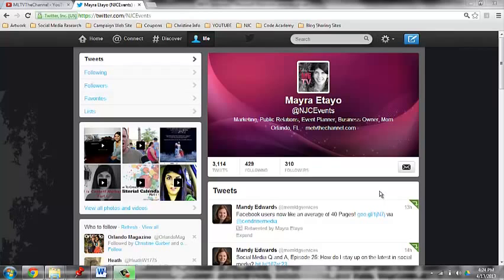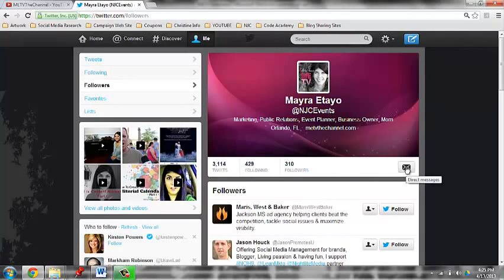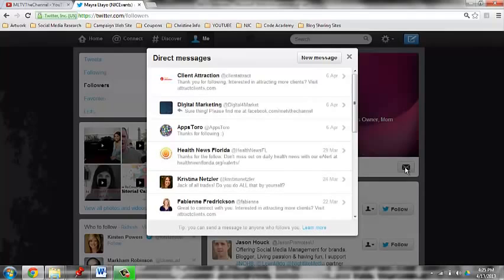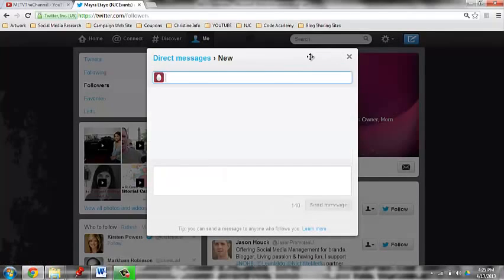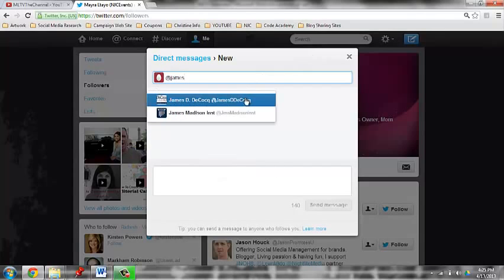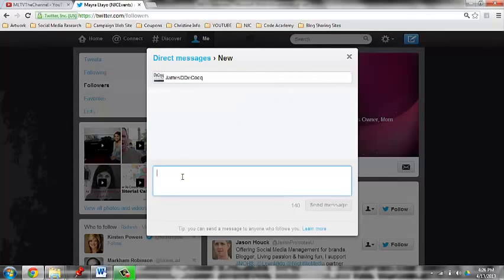How To Use Twitter The Basics